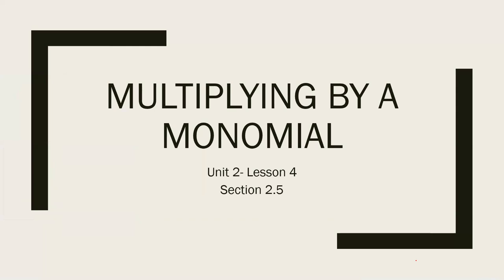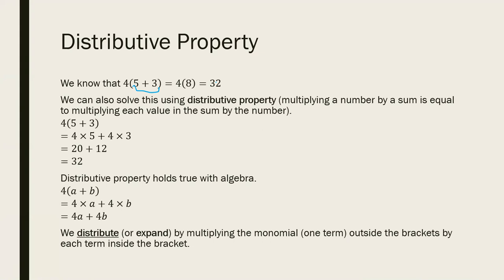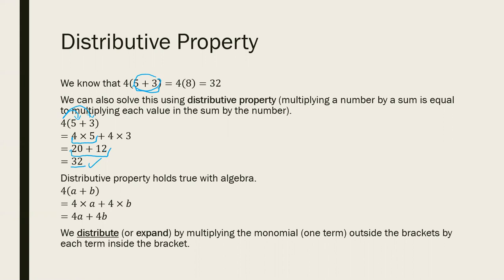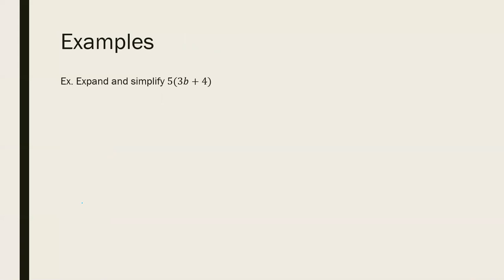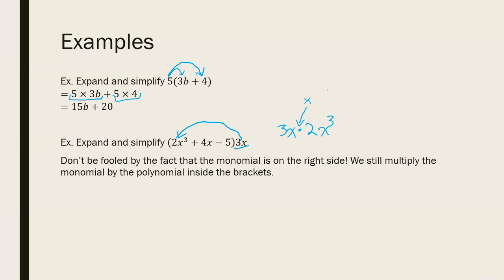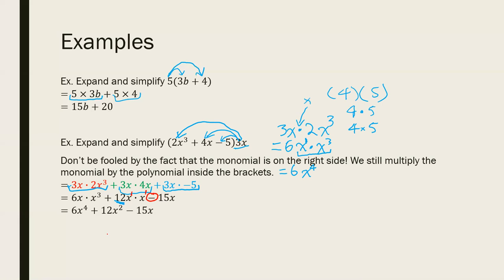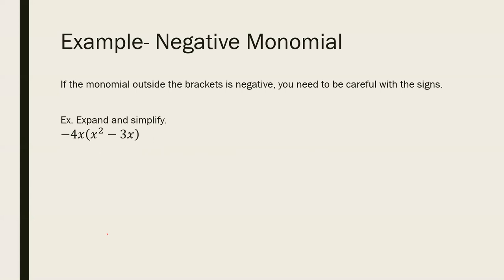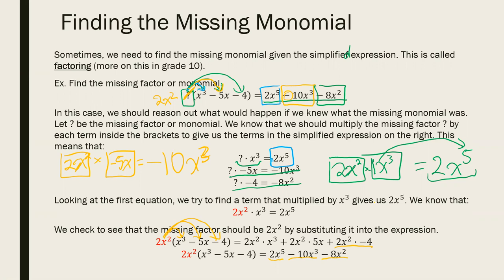Lesson 4 Multiplying by a Monomial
Unit 2 Algebraic Expressions- Lesson 4